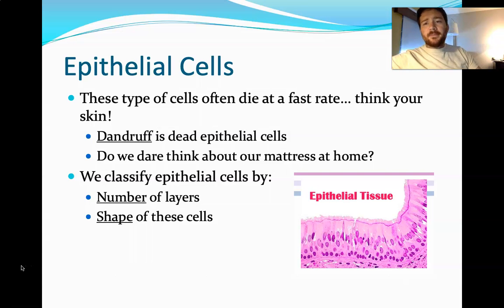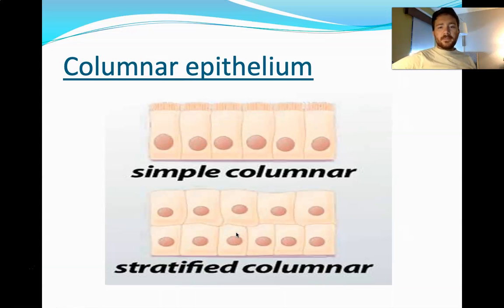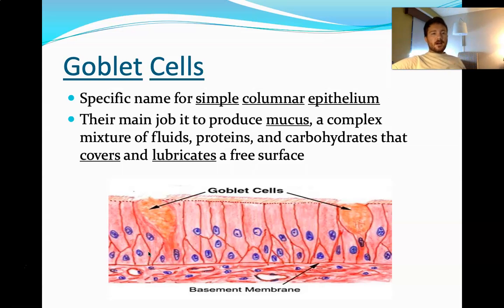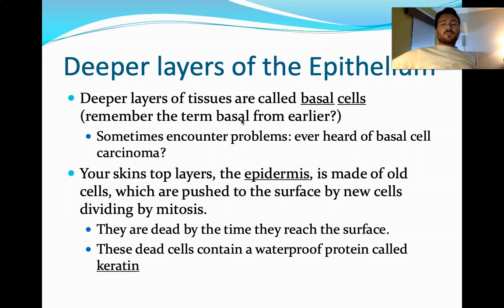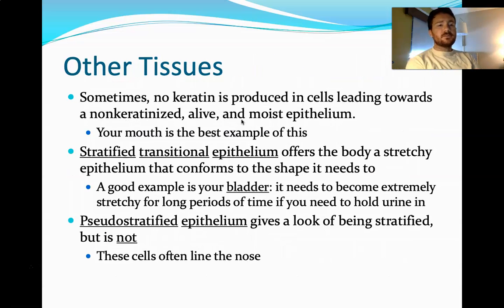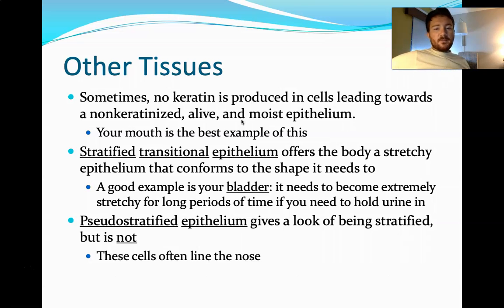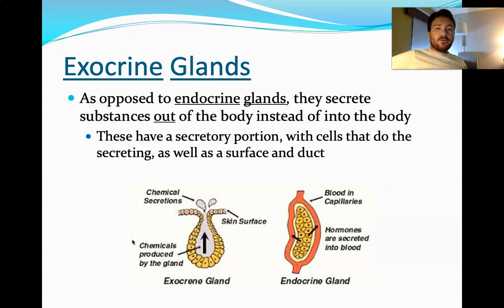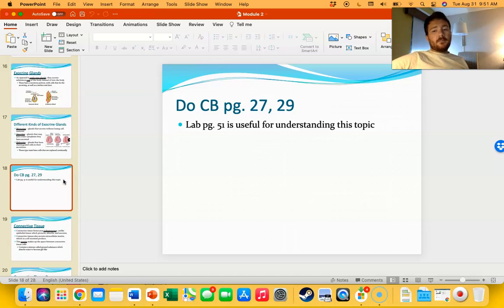A & P - Aug 31, 2021